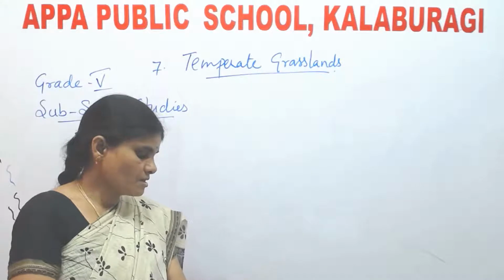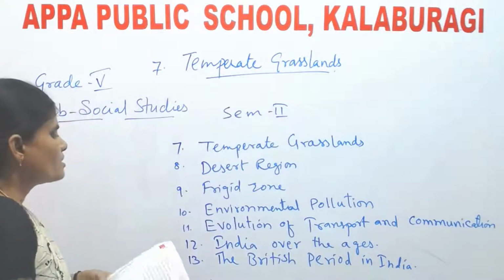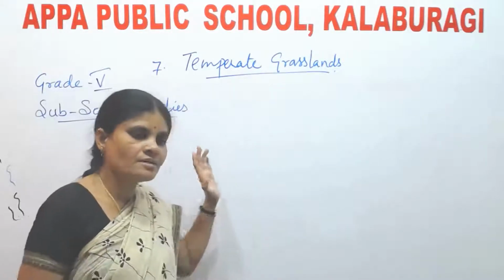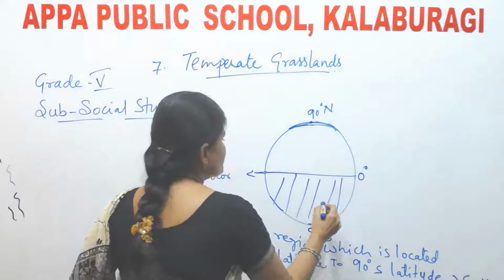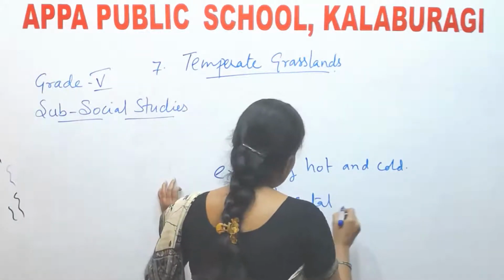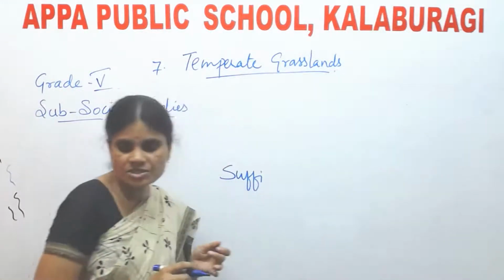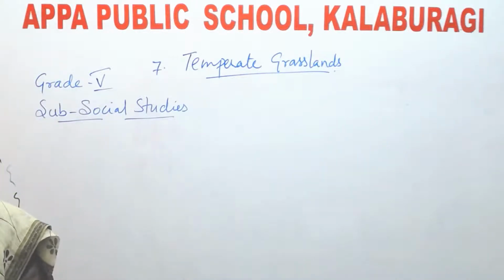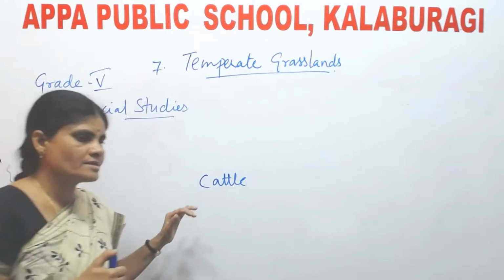APS-CLASS-V-SOCIAL-CHAPTER-07-TEMPERATE GRASS LANDS-Mrs.SRIDEVI S A